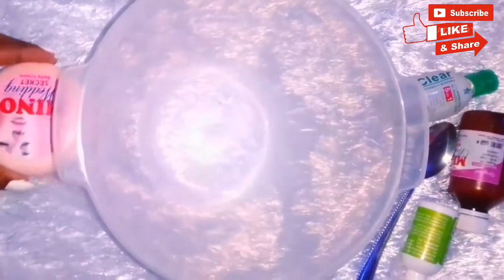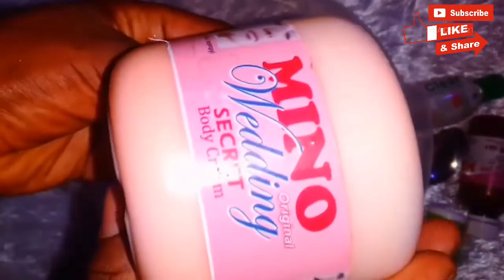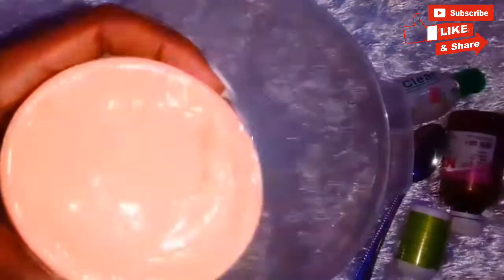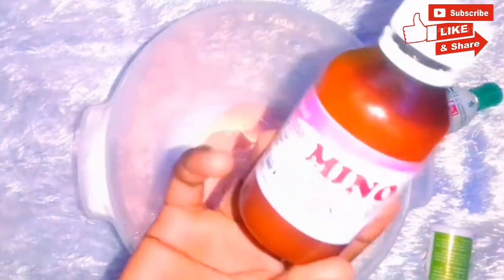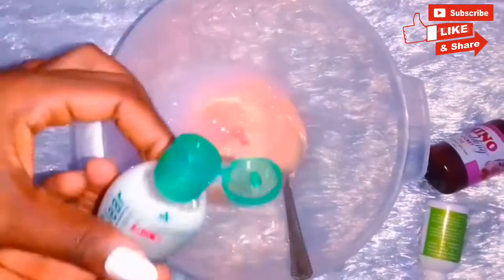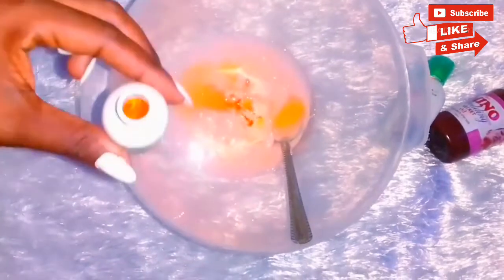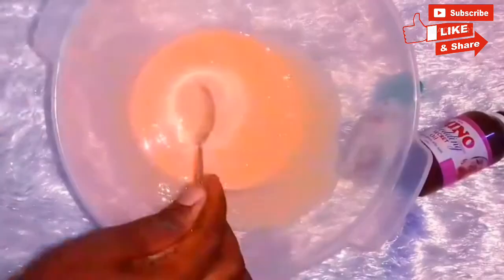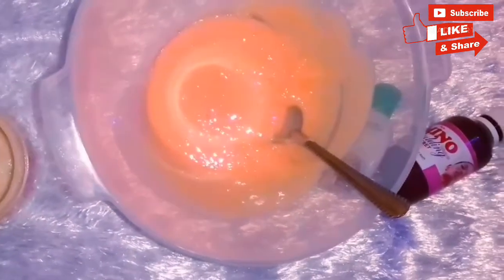The Safest Way to ProMix Your Lightening Body Cream For Super Fast Results.||Beauty By Betty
This video is about how I mix my lightening lotion for fast result and to clear pigmentation and discoloration.

XOXO ❤️❤️❤️❤️